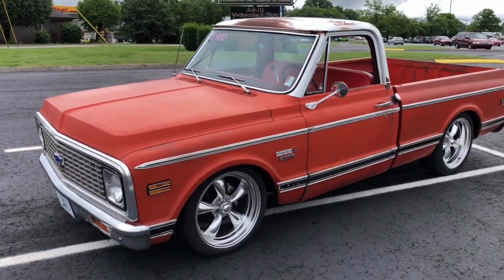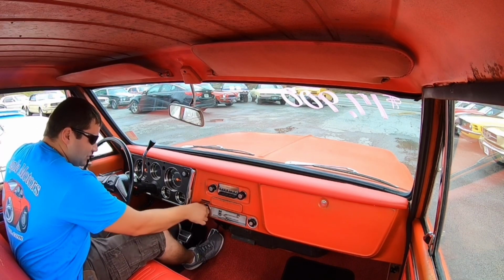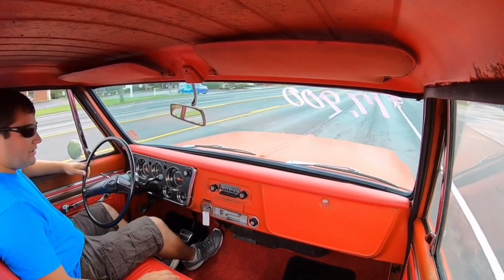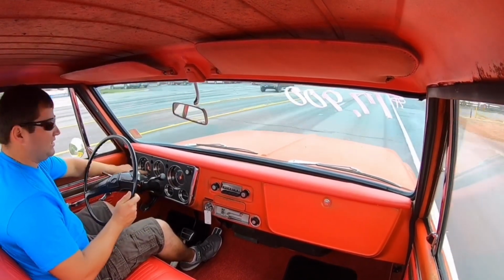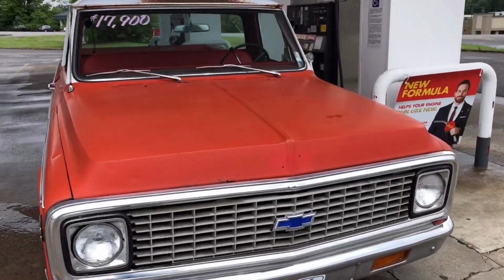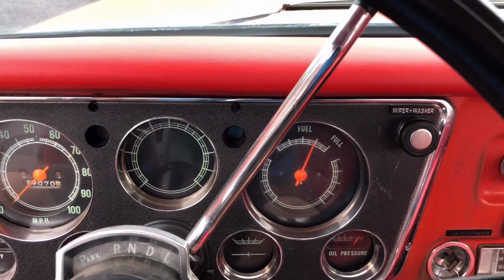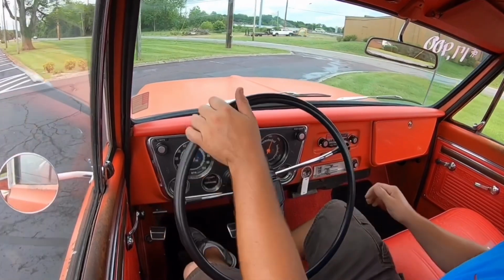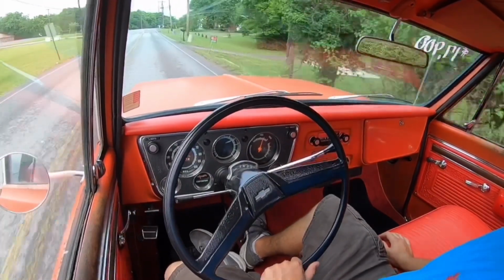“SOLD” Test Drive 1971 C10 Truck $17,900 Maple Motors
1971 Chevrolet C-10
V-8 engine, automatic transmission, power steering, disc brakes, chrome and aluminum accessories, new dual exhaust with Flowmaster style mufflers, 12-bolt rear, nice interior, patina paint, lowered suspension, new staggered 20" aluminum Torque Thrust wheels. Stock#39C $17,900
Web: Maplemotors.com
 TN residents,
Maple Motors
Stock #'s on main web site - maplemotors.com